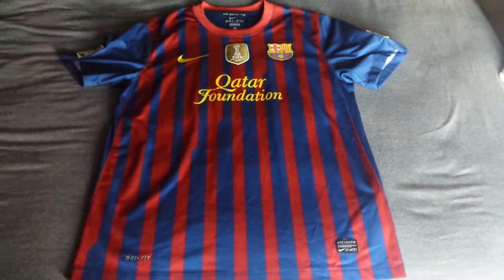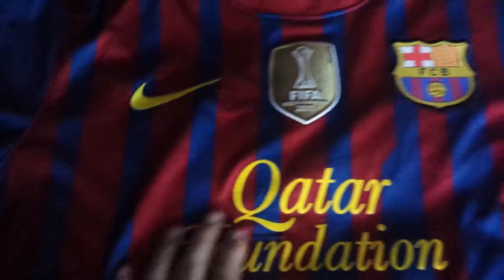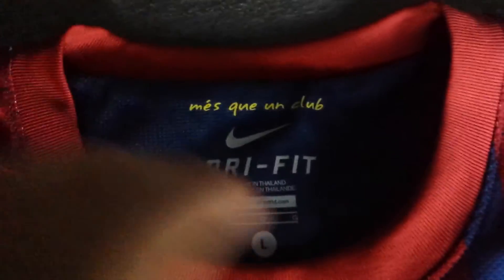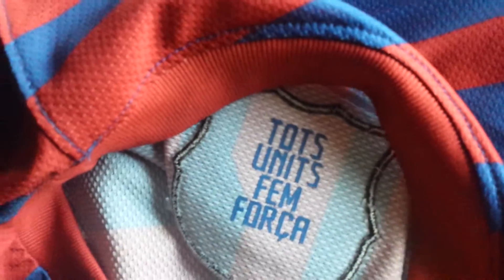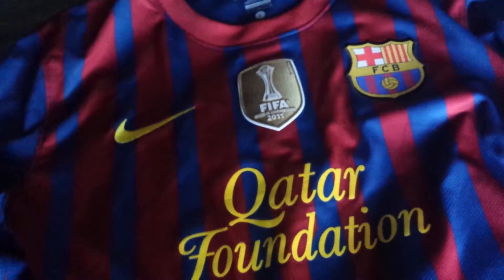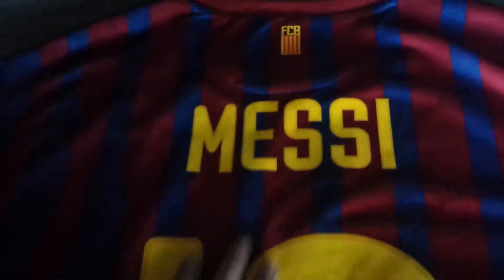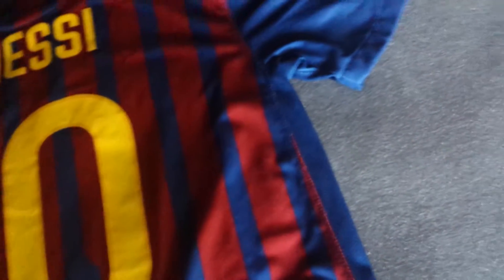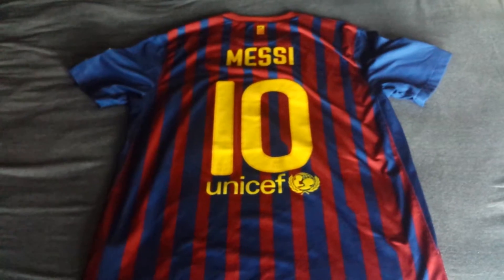Nike Barcelona 2011-2012 Lionel Messi Home Jersey Review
Size: Large
Brand: Nike
Customized: Lionel Messi 10
I bought it on eBay in 2014 for about $50